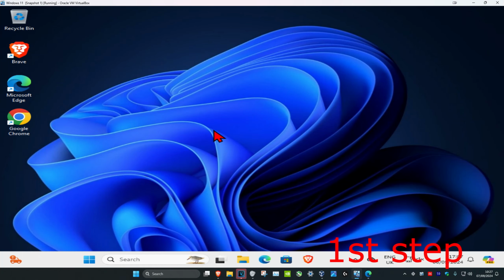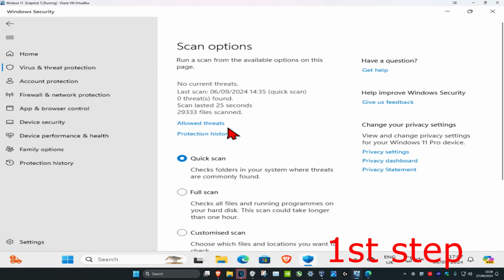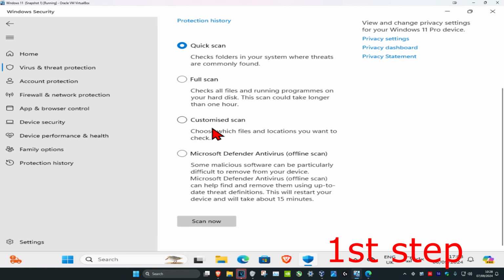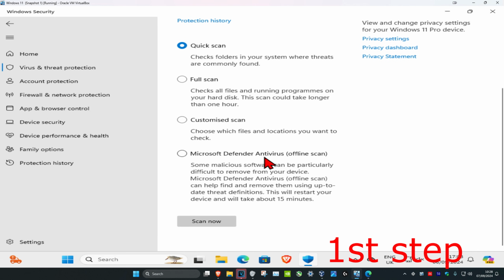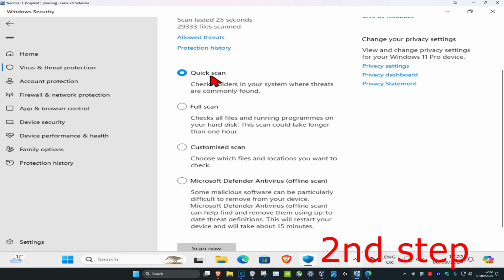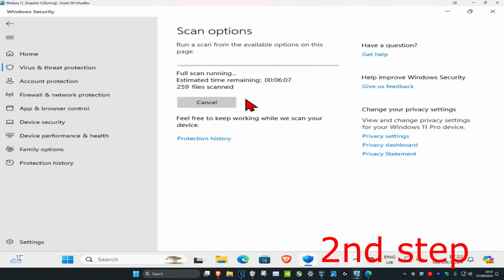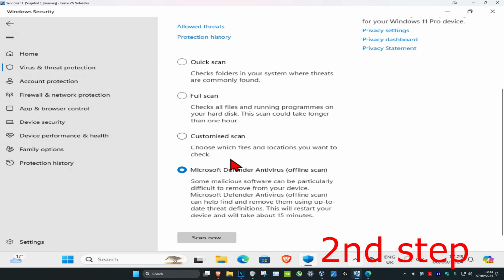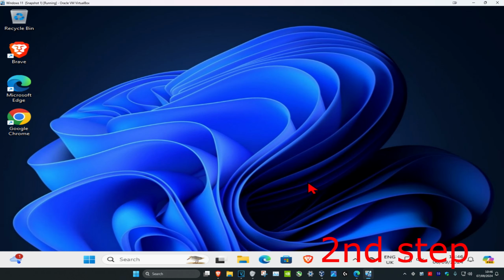How To Scan & Remove Viruses, Malware & Trojan with Windows Defender Antivirus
How to Scan for Viruses With Windows Defender - Windows 11 [Tutorial]

Windows malware is still a big problem. That’s why Microsoft ships an antivirus named Microsoft Defender with Windows 11. It scans for malware in the background, but you can also perform a full-system scan with Defender.

First, open the Start menu and type “Windows Security.” Click on the “Windows Security” app icon that pops up.

Despite your best efforts at using safe practices, you may find yourself with a virus or malware on your laptop. These are not fun and often slow the functionality of your computer. You can take a few proactive steps to make sure your laptop is safe by running a scan with Window Defender. To do so, just follow these easy steps.